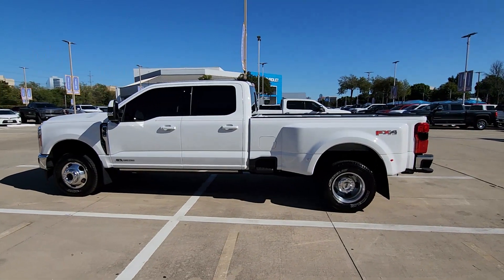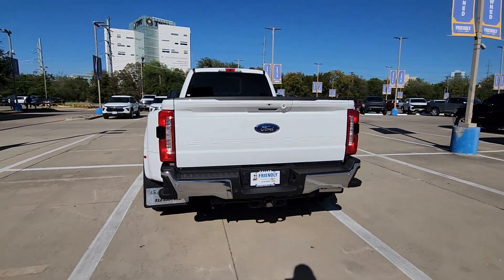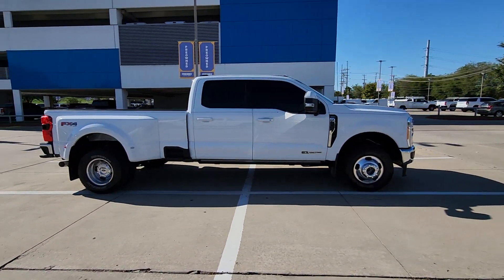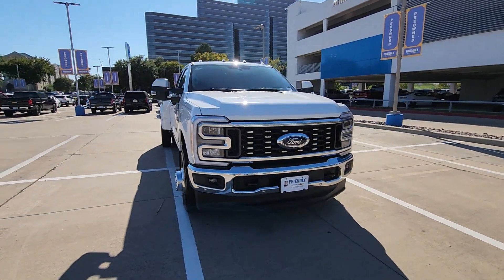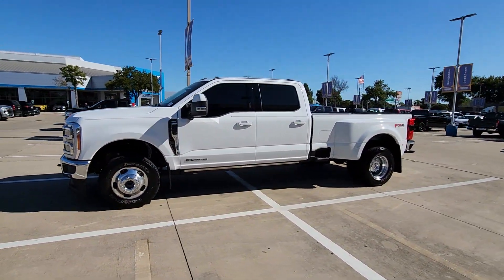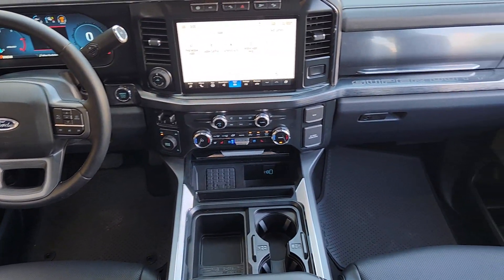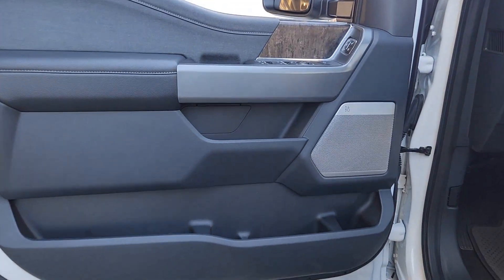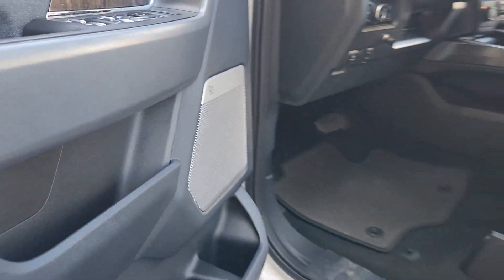2023 Ford F-350SD Lariat TX Dallas, Grapevine, Irving, Arlington, Carrolton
Pre-owned 2023 Ford F-350SD Lariat available at Friendly Chevrolet located in 2754 N Stemmons Fwy , Dallas, TX, 75207. Servicing the Dallas, Grapevine, Irving, Arlington, Carrolton area.

You will love the features of this   2023  Ford F-350SD.  If you're going to do it, do it right. This full-size Super Duty pickup delivers extraordinary towing, plowing, and hauling capabilities thanks to engineering that leverages lighter, stronger materials and enhanced components. Rigorous testing ensures performance under even extreme conditions, so you can take on the toughest jobs with confidence.  The following are some of this vehicles highlighted options: Heated Steering Wheel
, Heated/Cooled Front Seats, Apple Carplay/Android Auto, Head-Up Display, Pre-Collision System, Wireless Charging Station, Heated Driver Seat, Keyless Entry, Navigation System, Moonroof. Feel prepared to take on the biggest jobs in this fully capable Super Duty. Treat yourself to a test drive today. Our friendly staff will give you an outstanding customer experience.

Additional Comments
Priced below KBB Fair Purchase Price! This 2023 Ford F-350SD comes equipped with 4WD 4-Way Adjustable Headrests Camper Package Front Sensing System Front Splash Guards/Mud Flaps (Pre-Installed) FX4 Off-Road Package GVWR: 14000 lb Payload Package Head-Up Display Heavy-Service Front Suspension Package Hill Descent Control Lariat Ultimate Package Navigation system: Connected Navigation Off-Road Specifically Tuned Shock Absorbers Order Code 628A Power-Deployable Running Boards Pro Trailer Backup Assist Pro Trailer Hitch Assist Radio: B&O Unleashed Sound System by Bang & Olufsen Rear Stabilizer Bar SiriusXM Radio w/360L SYNC 4 w/Enhanced Voice Recognition Tailgate Step & Handle Tow Technology Package Unique FX4 Off-Road Box Decal Upfitter Switches (6) Wireless Charging Pad.\n\nCARFAX One-Owner. Clean CARFAX. 2023 Ford F-350SD Oxford White Lariat Power Stroke 6.7L V8 DI 32V OHV Turbodiesel 10-Speed Automatic 4WD\n\n\nFriendly Chevrolet is proud to offer the highest quality in pre-owned vehicles. This beautiful 2023 Ford F-350SD is in excellent condition inside and out. The exterior is finished in an Oxford White that is complemented by a fresh and clean Black Onyx interior. It is powered by a Power Stroke 6.7L V8 DI 32V OHV Turbodiesel that is mated to a smooth shifting 10-Speed Automatic transmission.